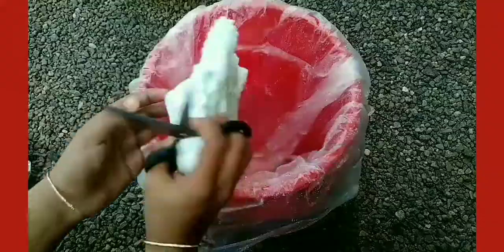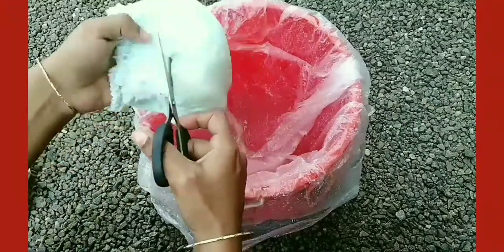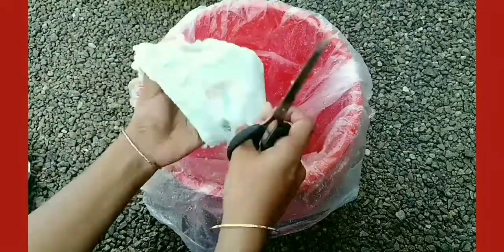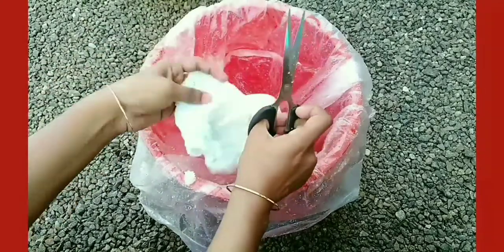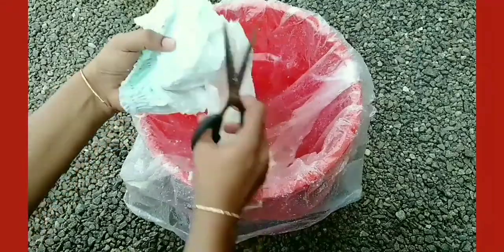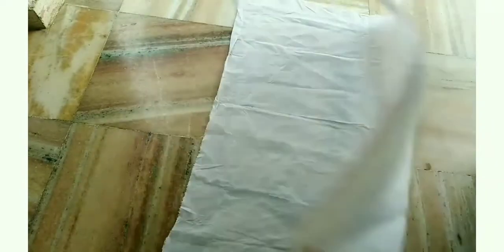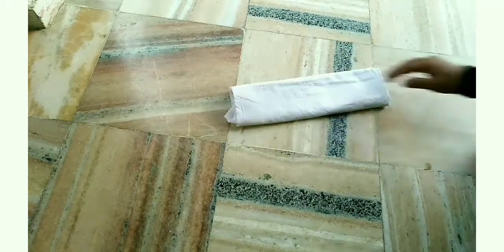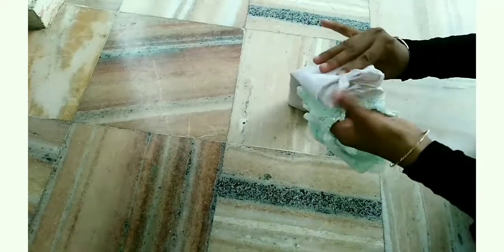How to re use diapers/malayalam /ikkuseworld /ajisha shiaa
How to re use diapers